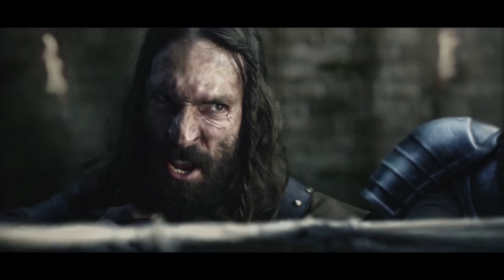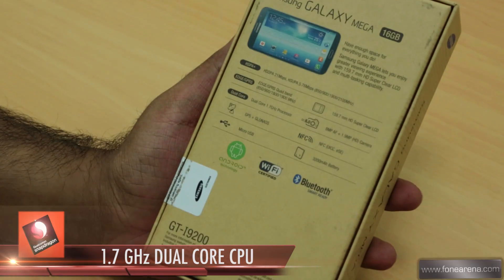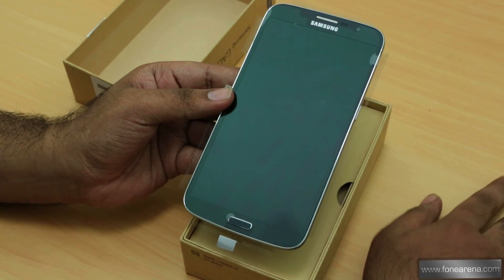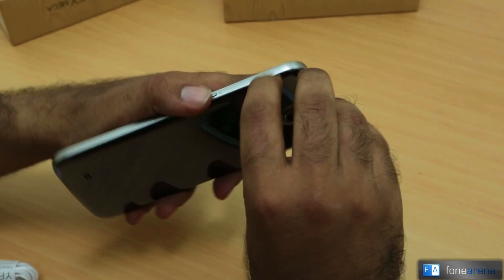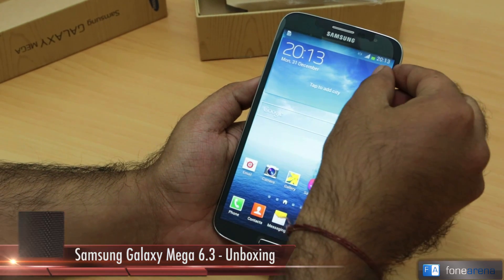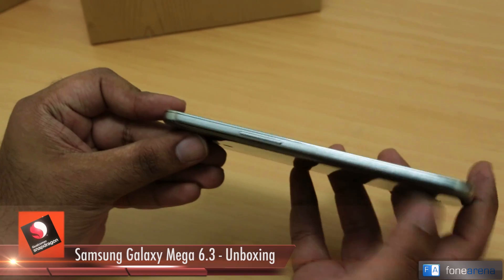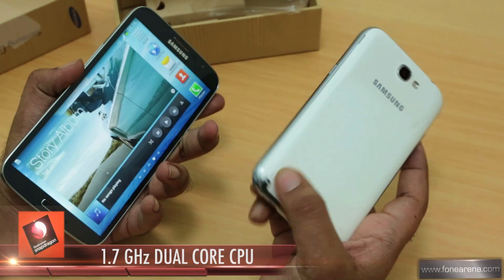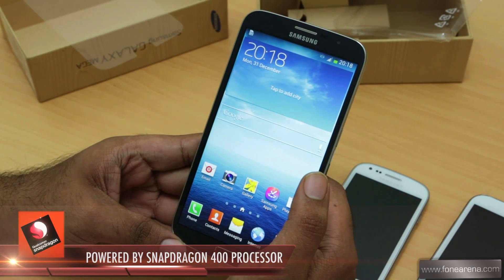Samsung Galaxy Mega 6.3 Unboxing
unboxes the Samsung Galaxy Mega 6.3 i9200. It has a 6.3-inch HD TFT capacitive touch screen display, powered by a 1.7 GHz dual-core processor and runs on Android 4.2.

It has a 8MP auto-focus rear camera with LED Flash and a 1.9 MP front-facing camera. It is powered by 3200 mAh battery.